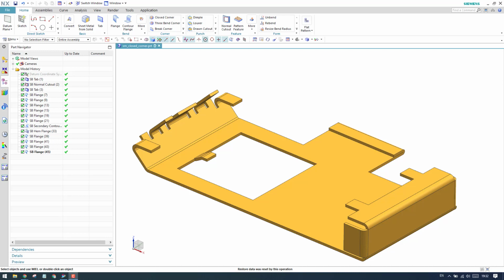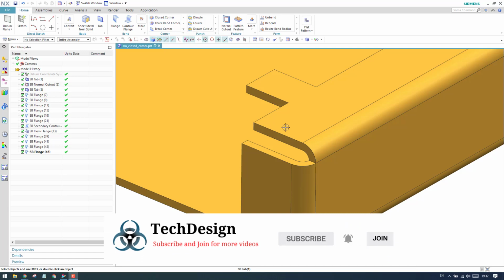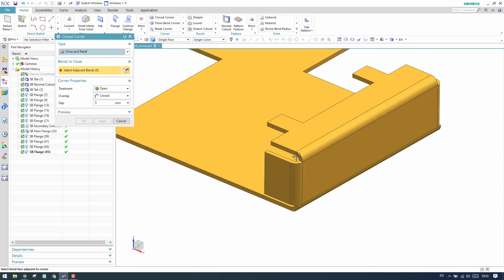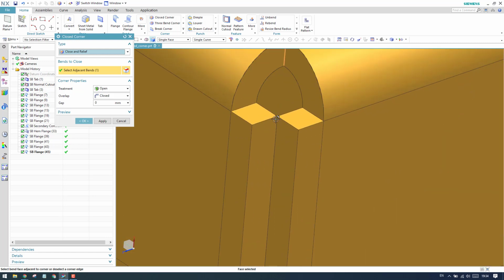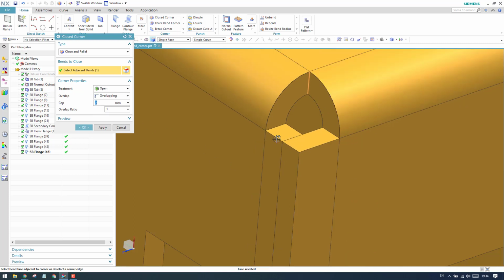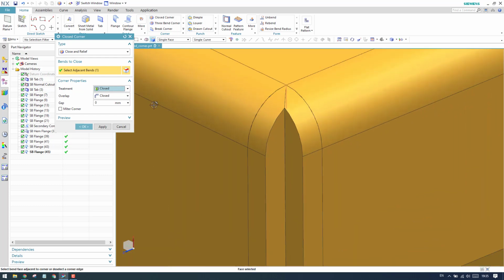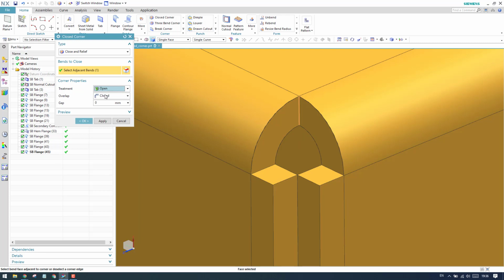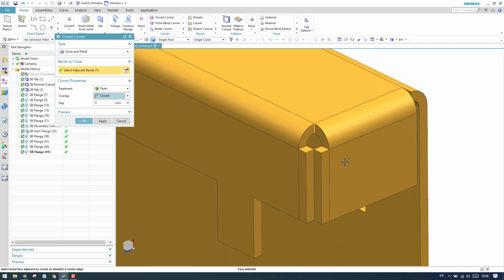Siemens Unigraphics NX-Sheet Metal || Closed Corner Command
1. NX Electrical Routing/Wiring Harness
4. NX Sheet Metal Course

Close and Relief.
Circular Cutout.
Overlapping
U Cutout
V Cutout
Rectangular Cutout
Relief Properties